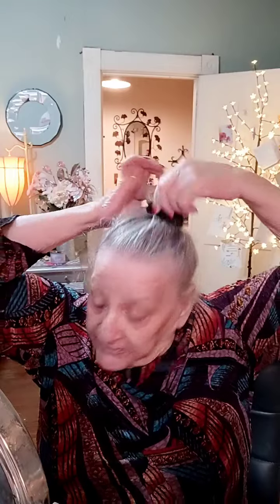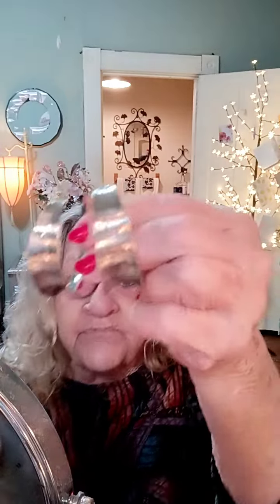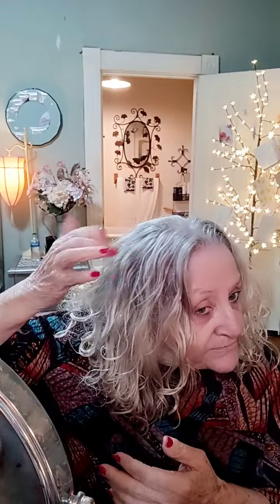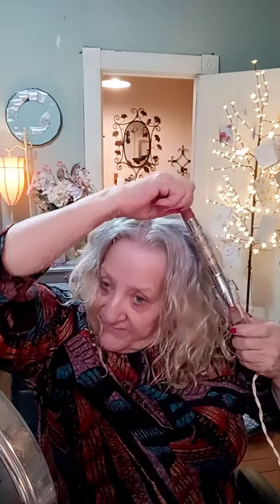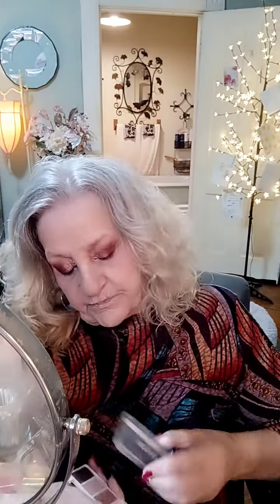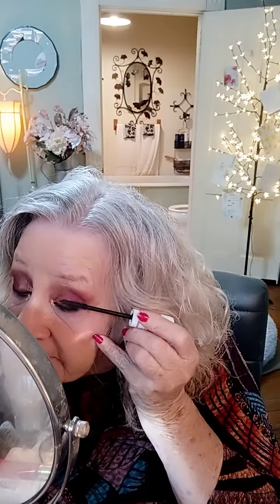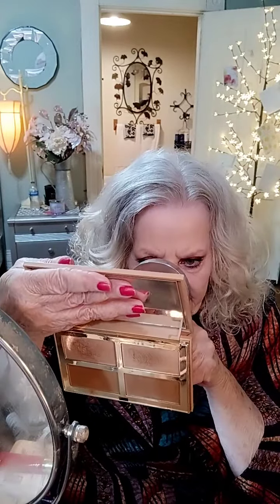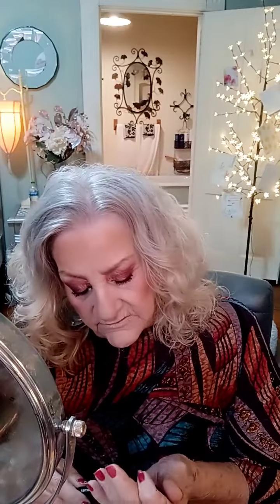How I do my hair. Going to see my great grandbaby 🤩🤩❤️🥰😊😊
1. Cover Girl black eyeliner pencil
2. Makeup Revolution Reloaded eyeshadow palette
3. Maybelline sky high black eyelash primer
4. Maybelline the falsies surreal mascara in blackest black
5. Elf Halo glow liquid filter in medium
6. Catrice True Skin Hydrating foundation in warm beige
7. Catrice Ultimate Camouflage Corrector in brightening peach
8. Maybelline instant age Rewind concealer in 110
9. Cacalas gray eyeshadow palette
10. Complex Culture Pleasure Points highlighter and bronzer quad
11. Catrice Air Blush Matt in Peach Heaven
12. Wet n Wild Retractable Brow pencil in medium brown
13. Makeup Revolution lipstick in Muted Rose
14. Maybelline lipstick in Born with it
15.Elf Perfect finish hd setting powder